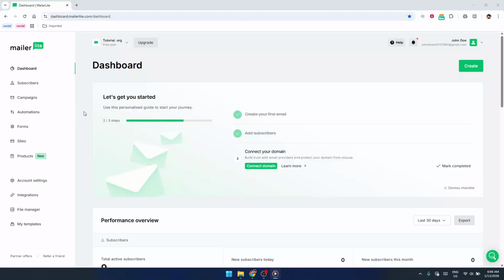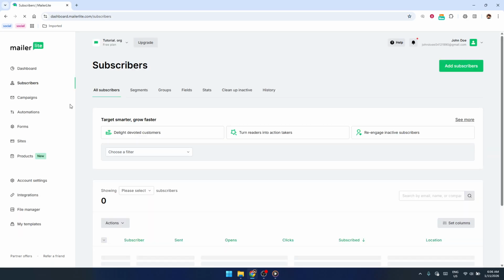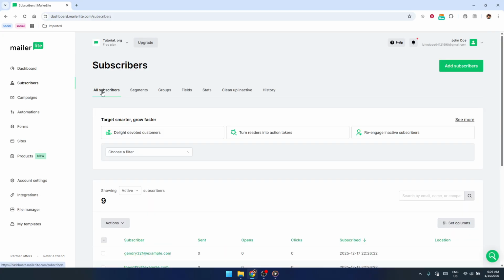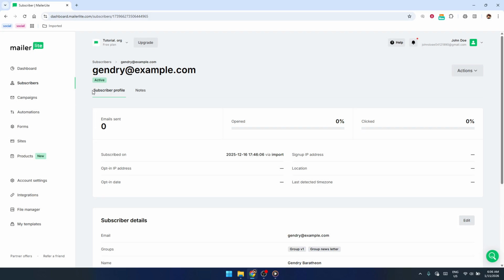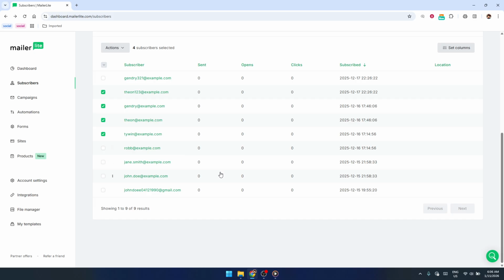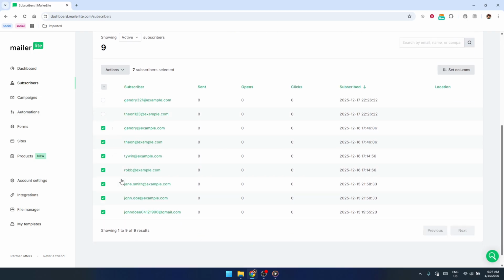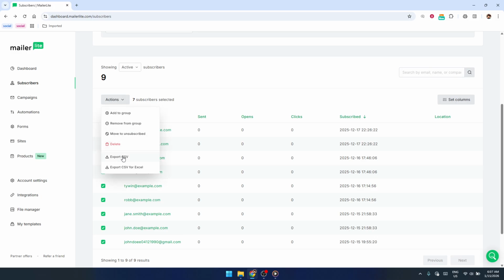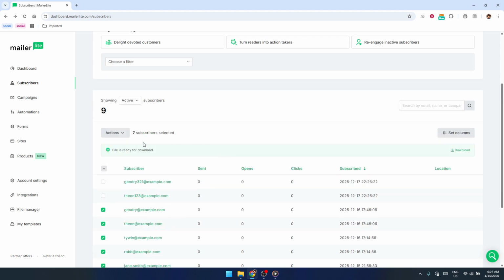How To Export Mailerlite Email Subscriber List [2026 Guide]